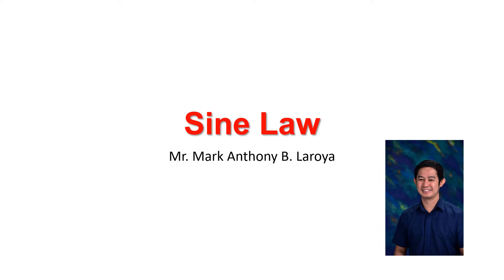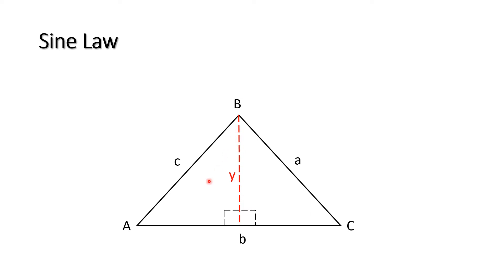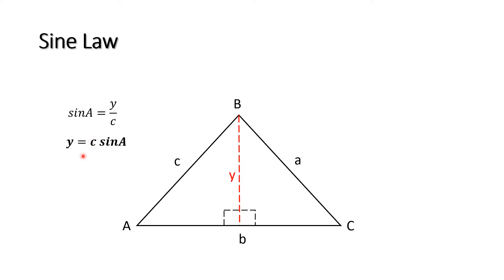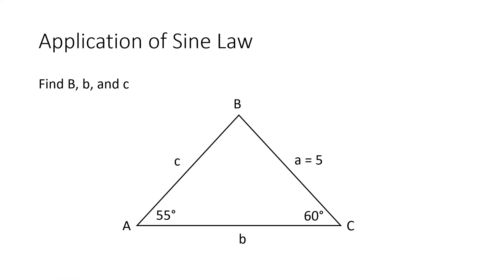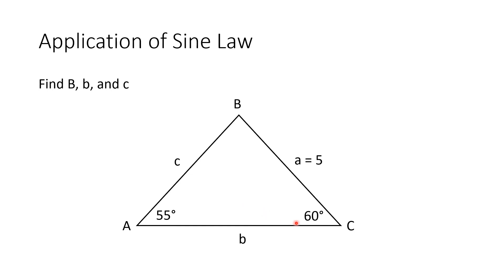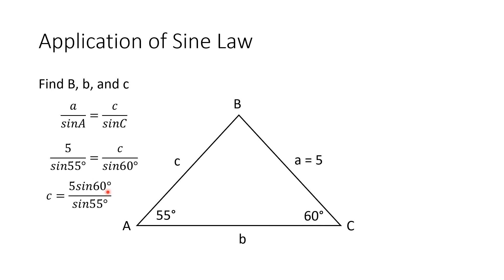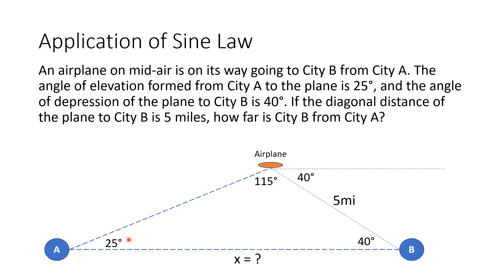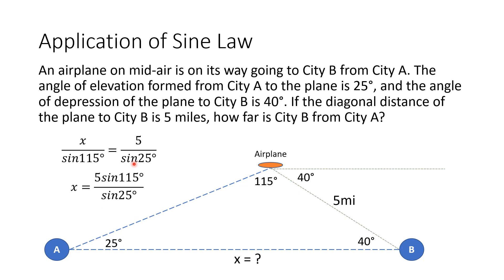Sine Law and Oblique Triangle discussed by Sir Mark Laroya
In this video lesson, I will be discussing oblique triangle and sine law. You will learn how to apply the law in solving the length of the sides and the measurement of the angles of an oblique triangle. This video includes examples and problem solving.